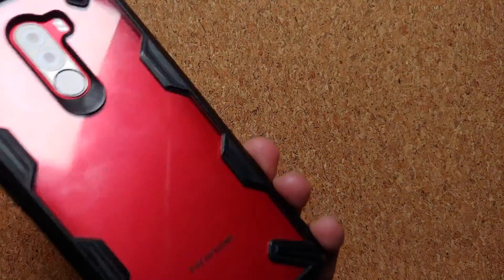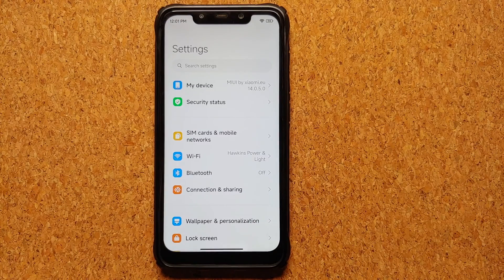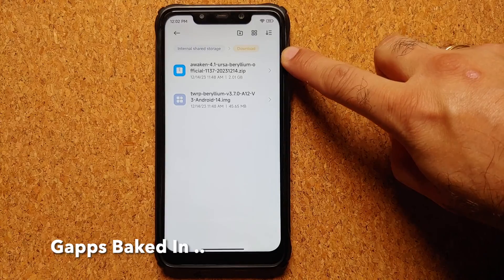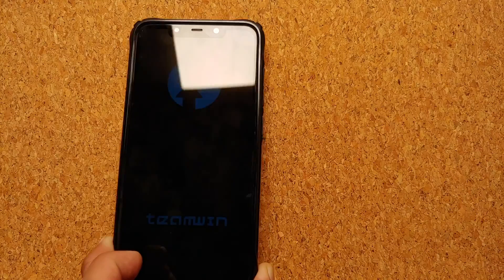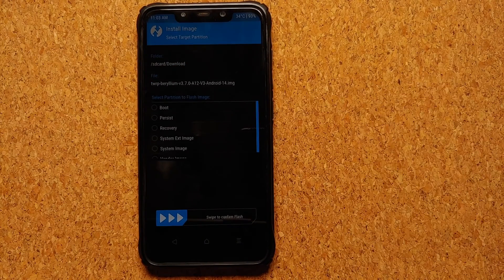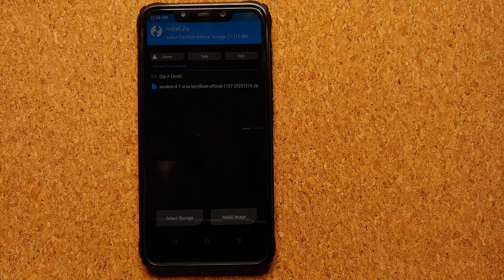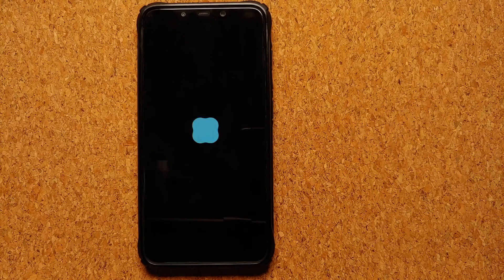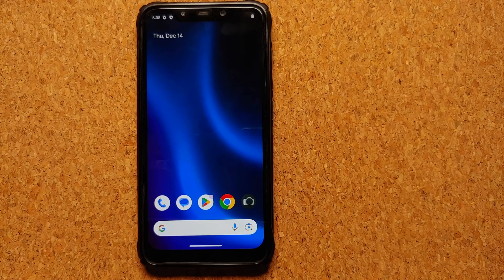Poco F1 Android 14 | Install Official Awaken OS | Full Detailed Tutorial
Do you want to learn how to install official Awaken OS Android 14 rom based on AOSP on the Xiaomi Poco F1? In this detailed video we will show you how to install official Awaken OS Android 14 rom based on AOSP on the Xiaomi Poco F1.

*Important Links Poco F1 Official Awaken OS Android 14 Rom*